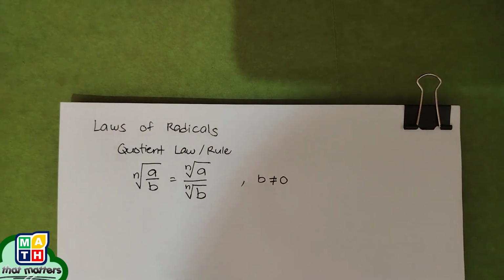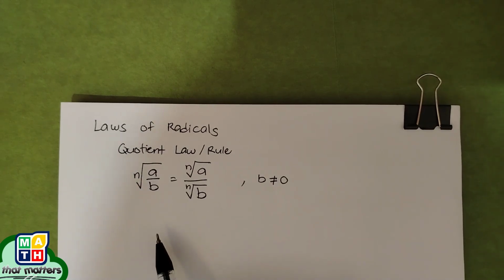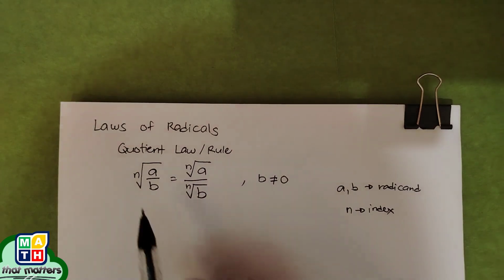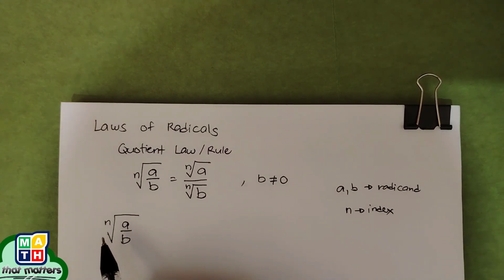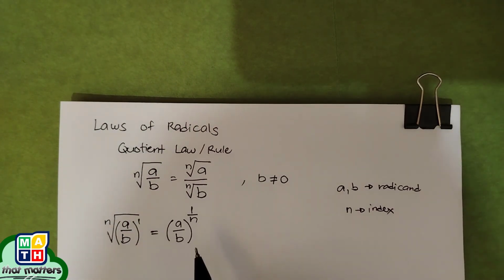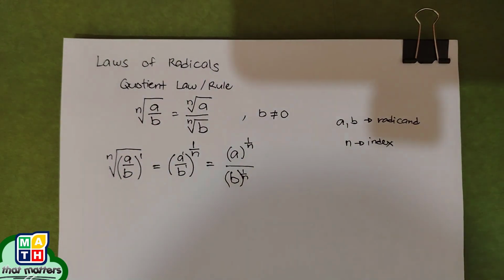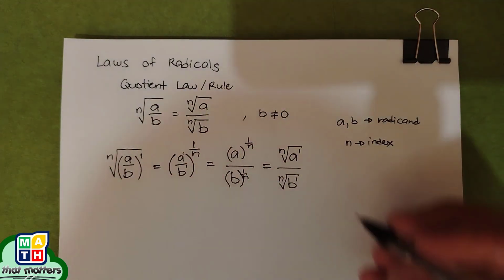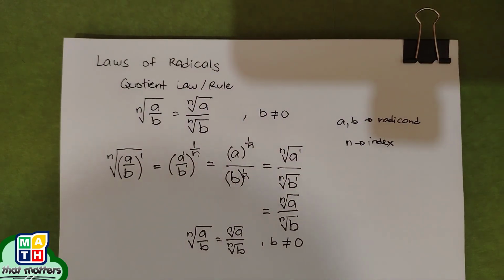Quotient Law of Radicals Explained